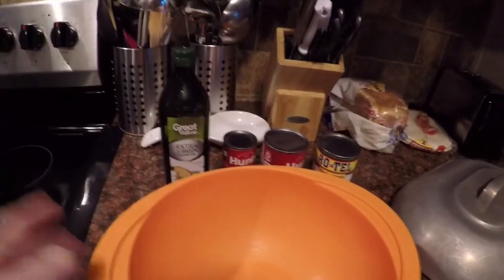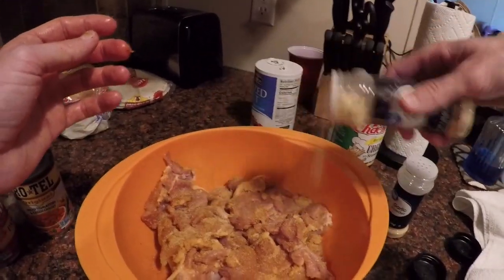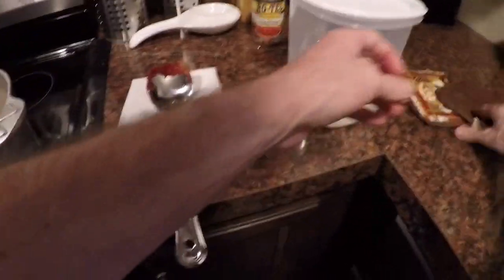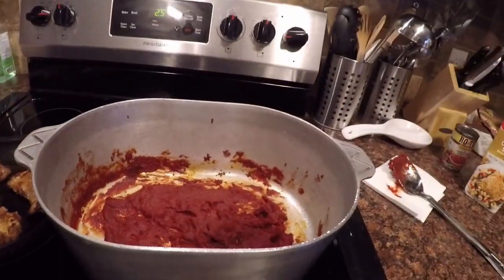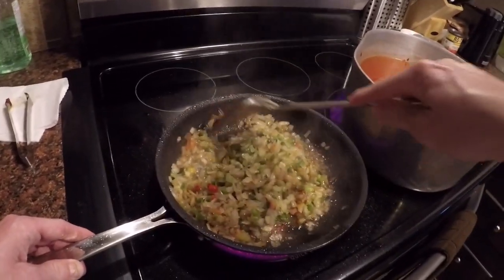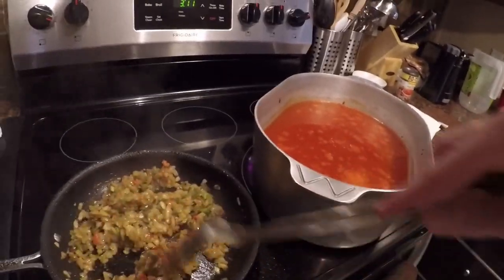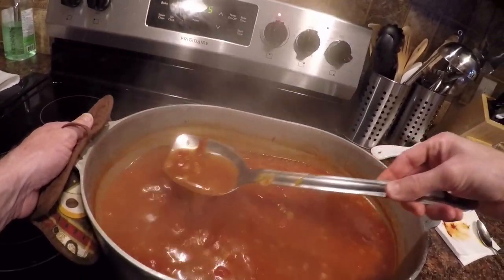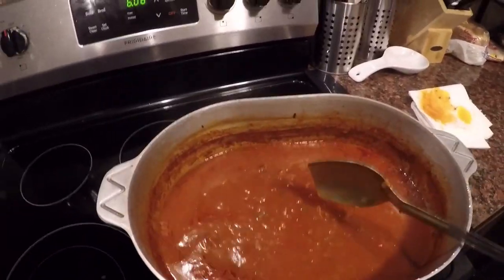How to Cook a Cajun & Creole Sauce Piquante How to Cook a Red Gravy How to Cook a Tomato Gravy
Did a little cooking for you guys today! Sharing my experiences while cooking my favorite style of foods is what I love. Hope you guys learned a little something from the way I cook my sauce piquante/red gravy. Let me know if there are any other dishes you guys would like me to cook next time.  Hope you guys enjoyed and get to cooking your own sauce piquant soon!!!